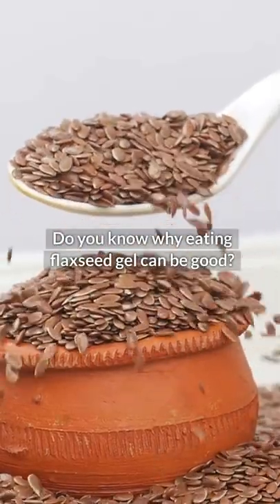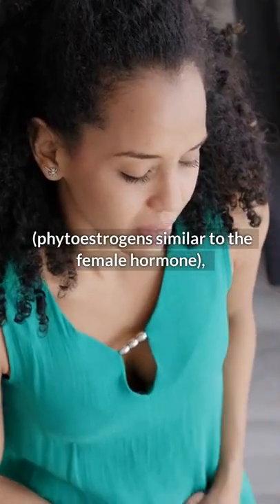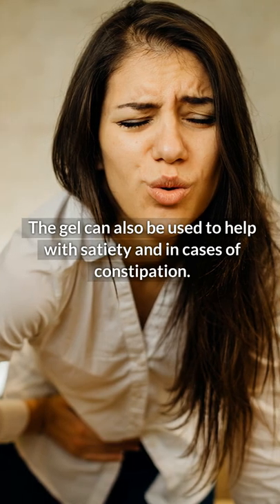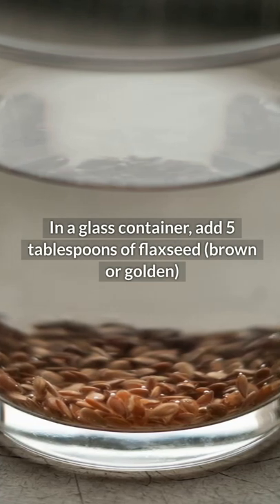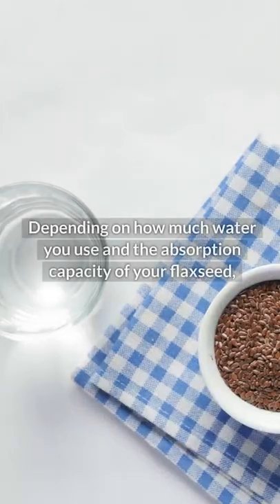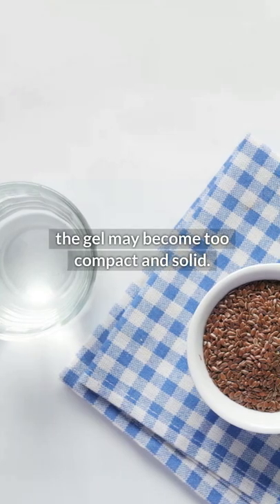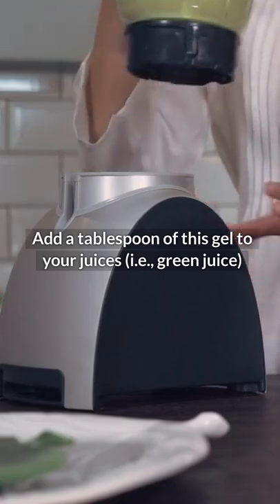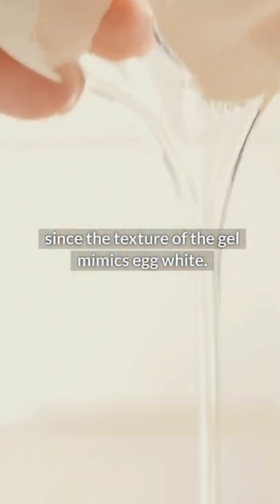Why Women Should Eat Flaxseed Gel More Often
Recently on the channel, we saw a flaxseed gel recipe to make your skin glowing and prettier than ever. Did you watch this video?

So, in today's video, we will answer this question.

Flaxseed is the richest plant source of omega 3 and fatty acids, excellent for anti-inflammatory actions.

Its benefits can be obtained from golden or brown flaxseed.

It is also worth noting that its rich mucilage keeps the cells, membranes, and even the intestines hydrated.

But, before anything else, you need to know that the nutritional benefits of flaxseed vary according to the way you consume it.

Do you know why eating flaxseed gel can be good?

Making the gel is easy, just watch the video to learn how!

So, did you like this recipe? Try it and share your experience with us!